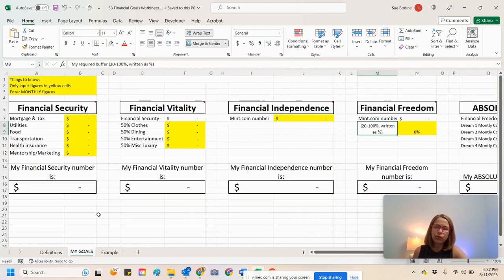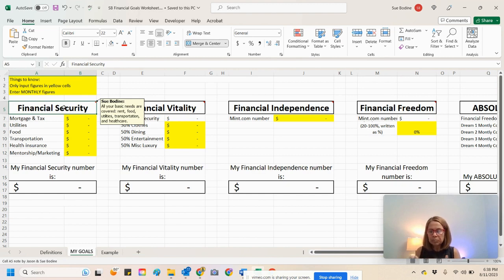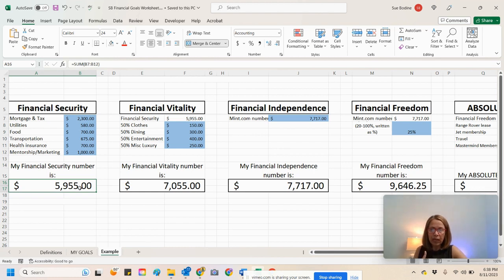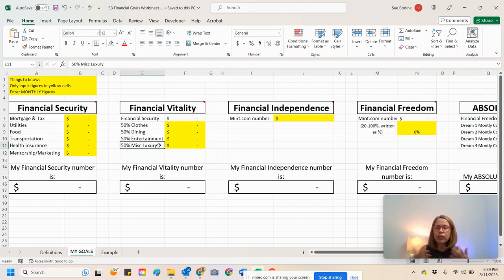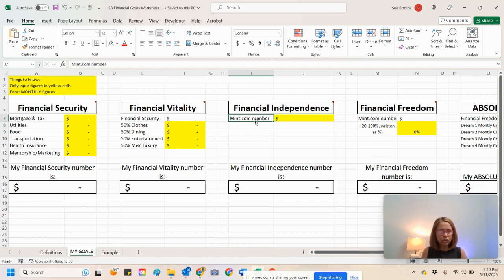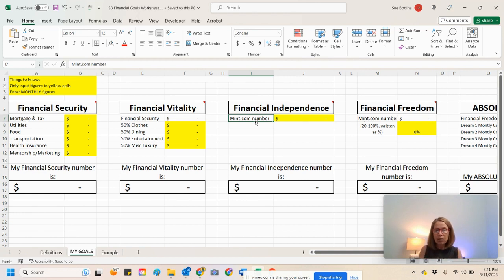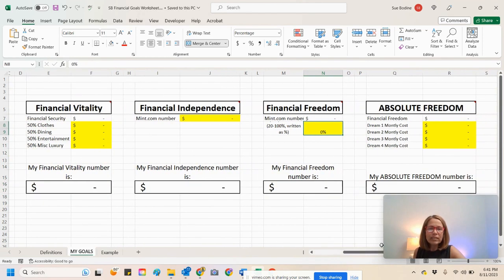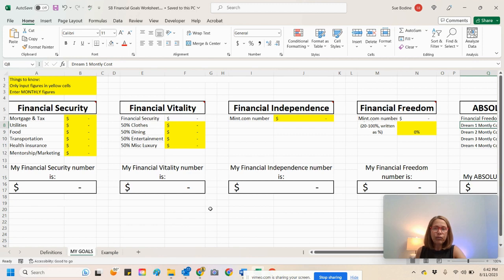𝐄𝐬𝐜𝐚𝐩𝐞 𝐭𝐡𝐞 𝟗-𝟓 𝐆𝐫𝐢𝐧𝐝: 𝐅𝐢𝐧𝐝 𝐅𝐢𝐧𝐚𝐧𝐜𝐢𝐚𝐥 𝐂𝐥𝐚𝐫𝐢𝐭𝐲 𝐚𝐬 𝐚 𝐅𝐮𝐭𝐮𝐫𝐞 𝐂𝐨𝐚𝐜𝐡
Want to transition from 9-5 to full-time online coaching but lack a financial roadmap?

This is helping my clients make the leap faster than they ever imagined.

Stick with me for 5 minutes, and I'll walk you through a unique 'Financial Freedom Calculator' tool that will show you how to create a roadmap for moving from the 9-5 grind to full-time online coach.

Want my Financial Freedom Calculator?

Drop me a line below and I’ll shoot it over to you in messenger.